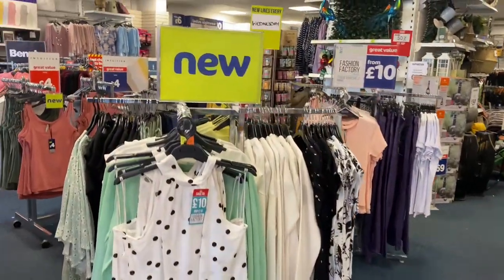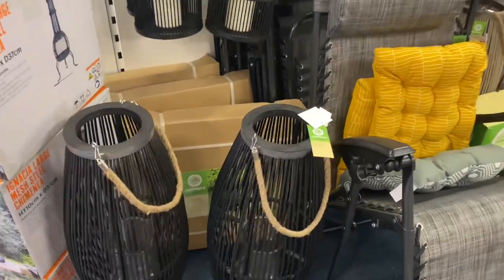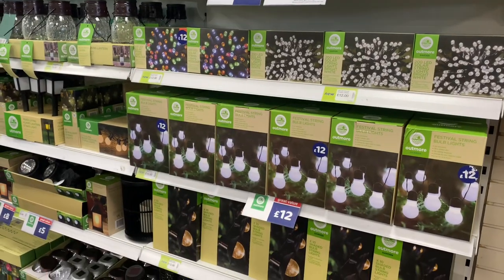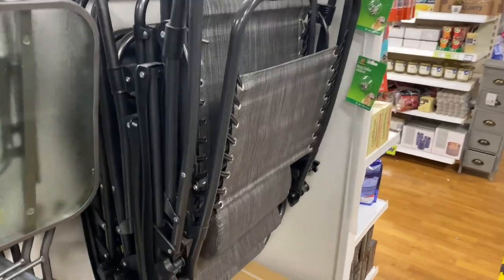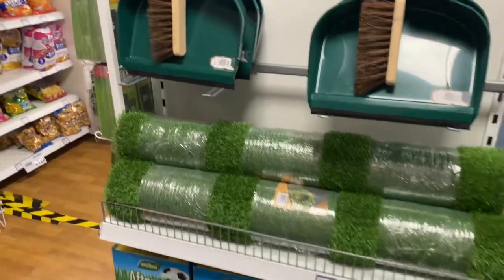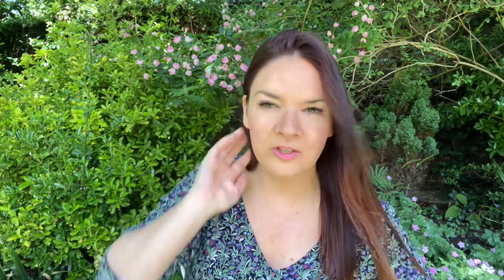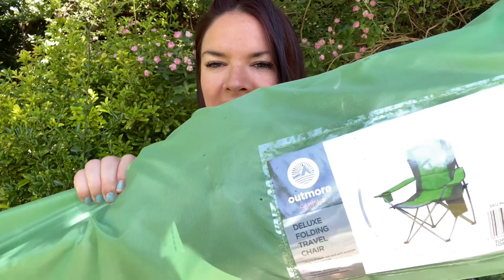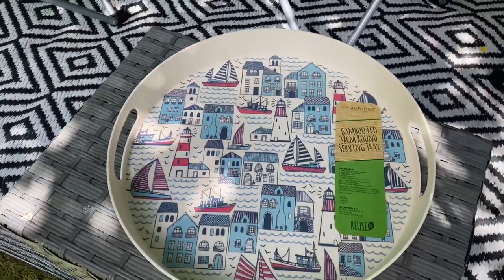Come Shopping With Me | Homeware and Camping Haul | The Original Factory Shop | Kate McCabe | AD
Hello!
I really loved looking around The Original Factory Shop in Stalham. They sell all sorts with garden furniture and pots and planters ready for summer.
I picked up some deluxe camping, and few other bits at amazing bargain prices!
If you are a student you can get 10% student discount all year round 😀